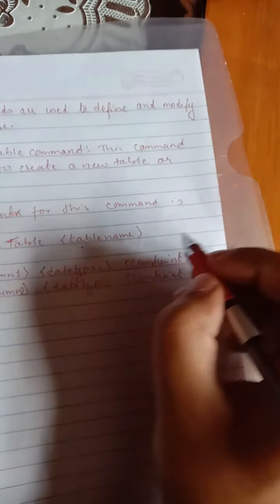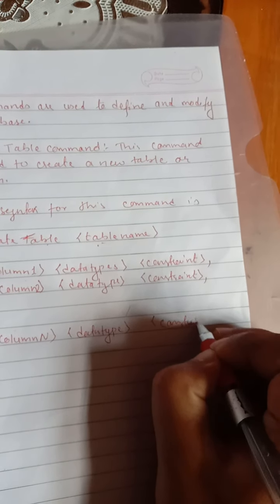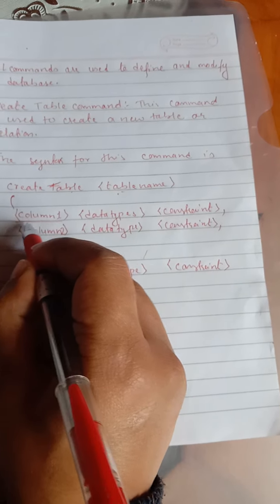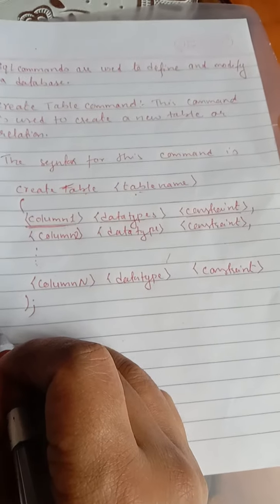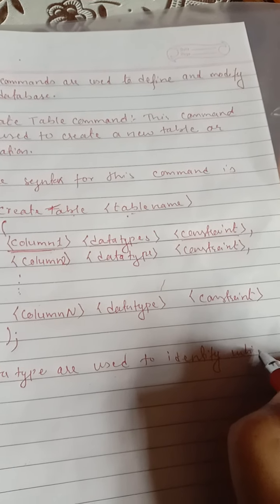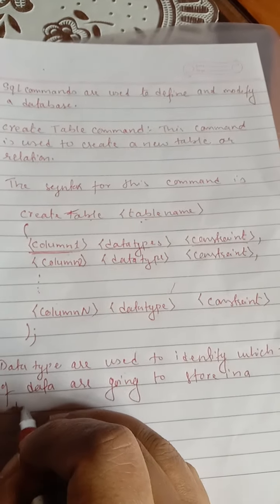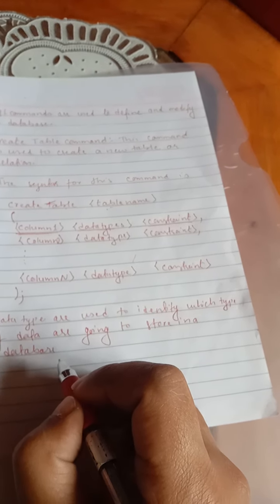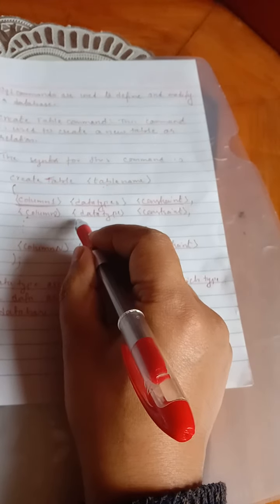Kunal pradhan 1 session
DBMS sql command how to create a table in a database along with syntax